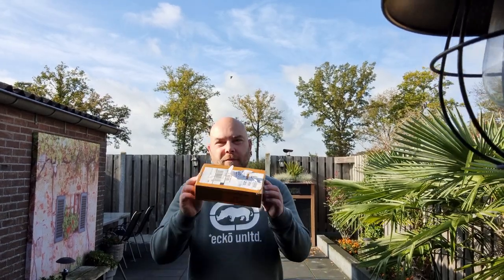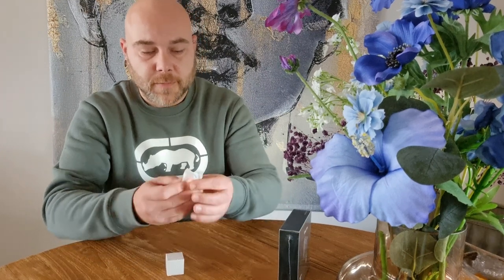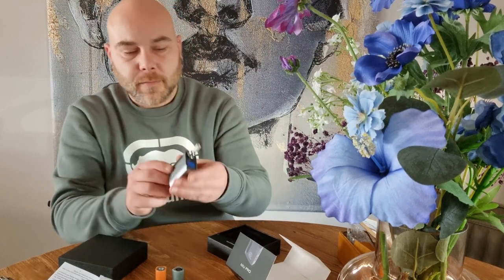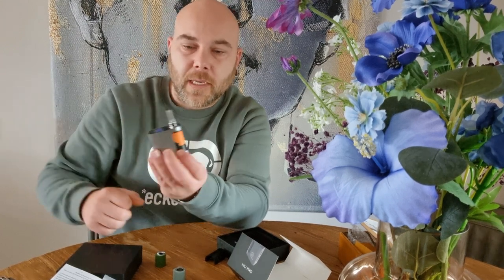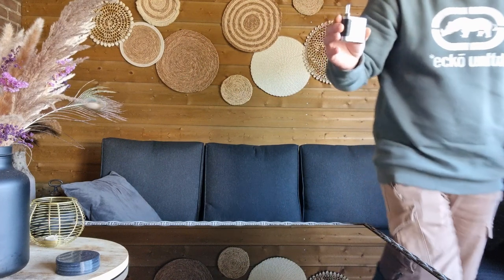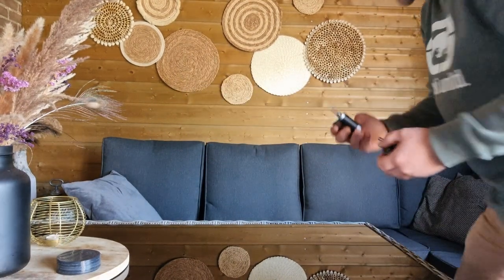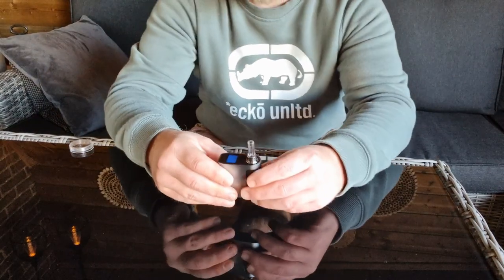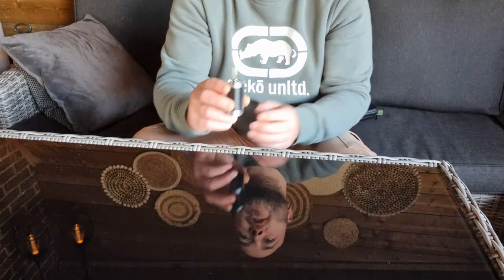The all new upgraded Aisvape trio3 - Unboxing & Testing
For more posts reels stories about this and more vaporizers go check my Instagram account @bladedvapo

And as always wanna wish ya'll a great day 💚